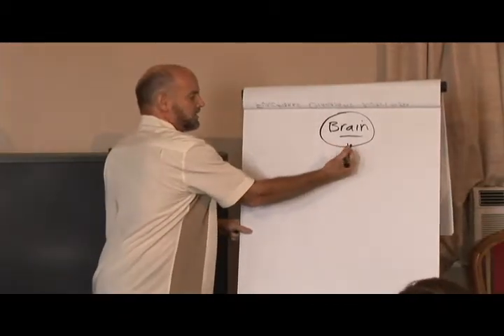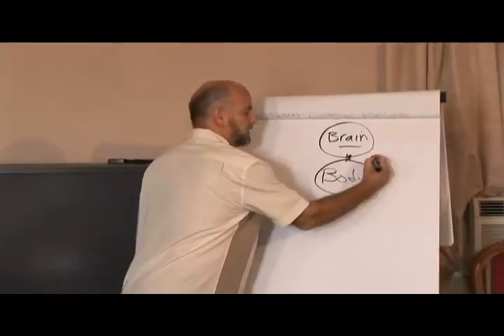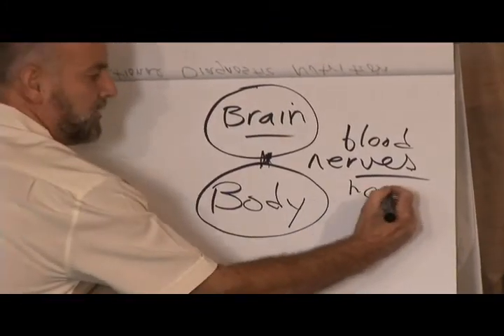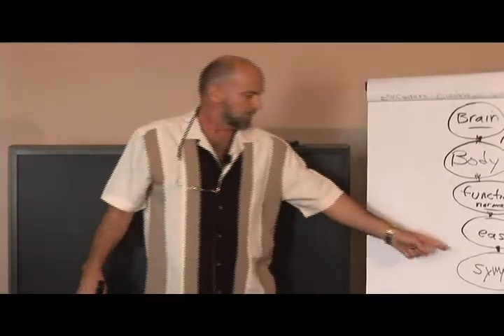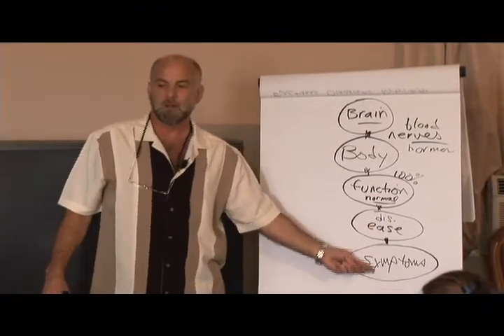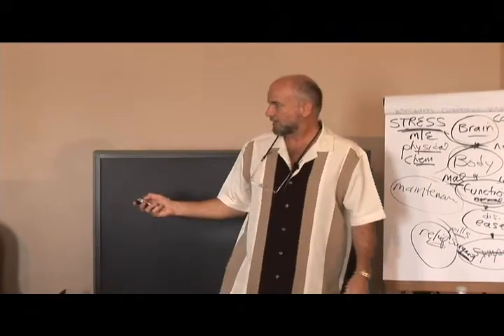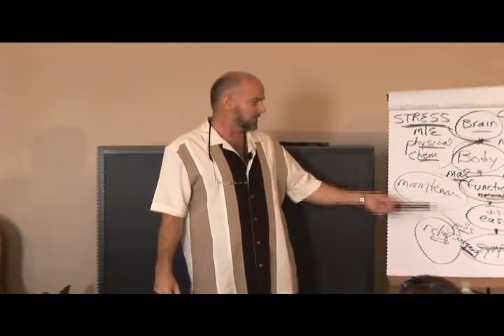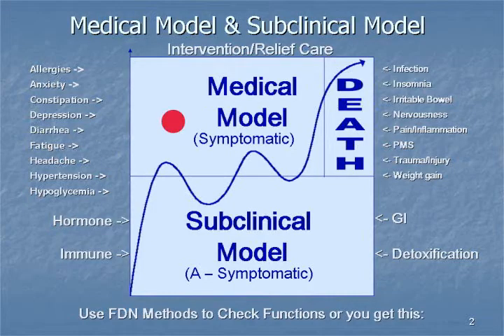Functional Medicine Training Brain Body Diagram